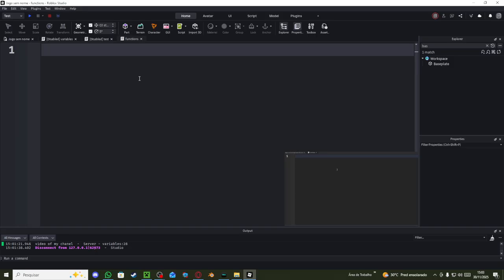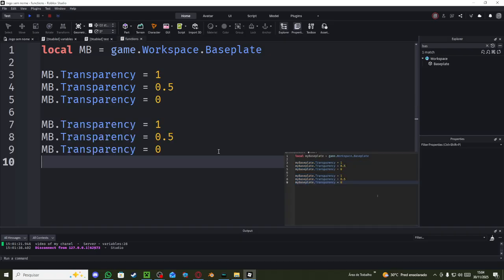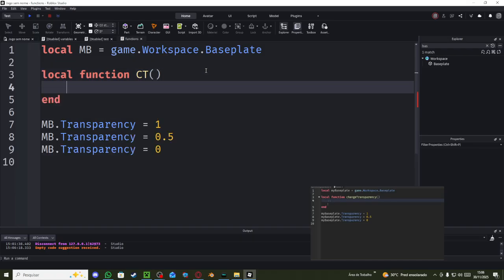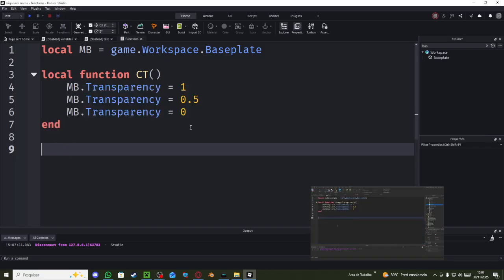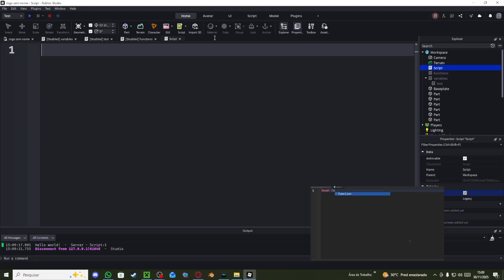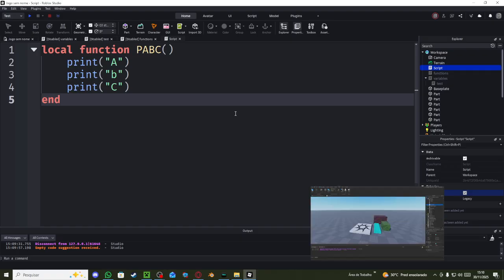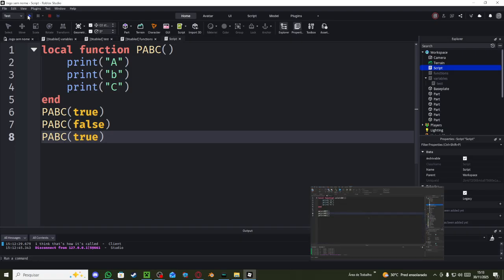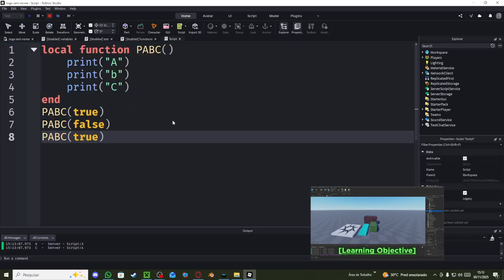why bob? ( i learned functions! a bit)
:( bob sinpsom